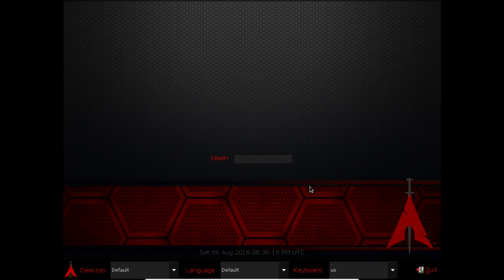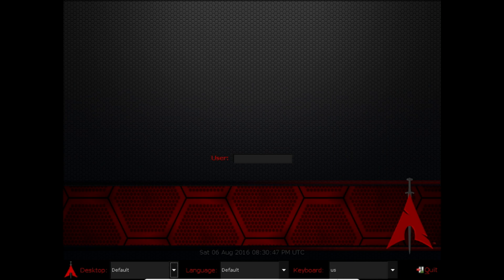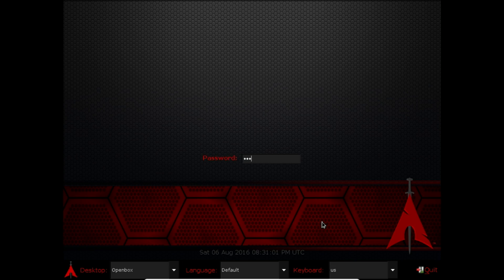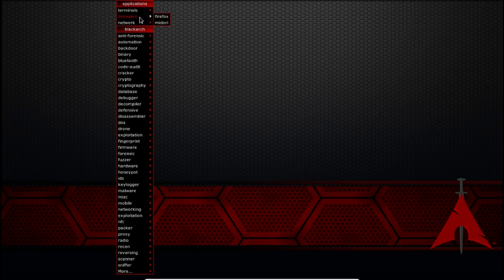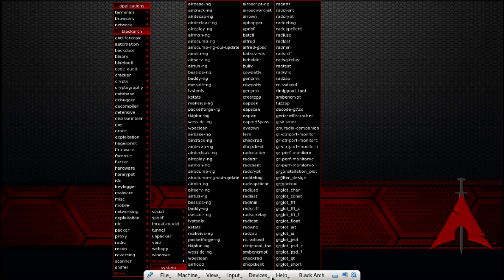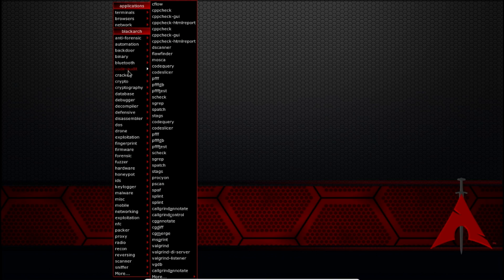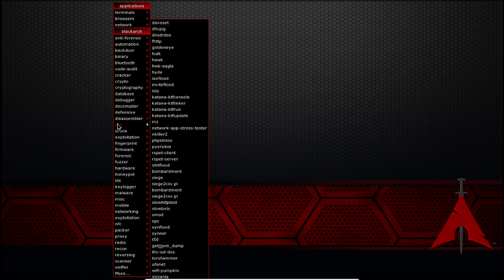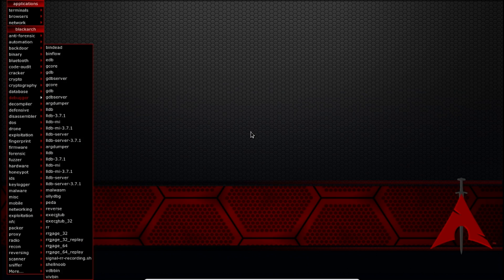Black Arch Linux Review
A great pen testing OS with so many hacking and forensics tools.